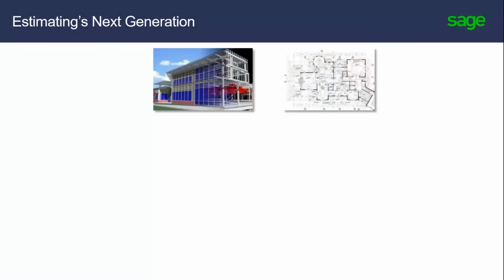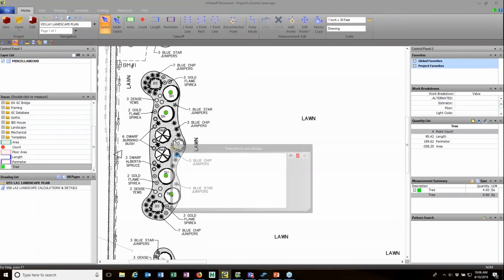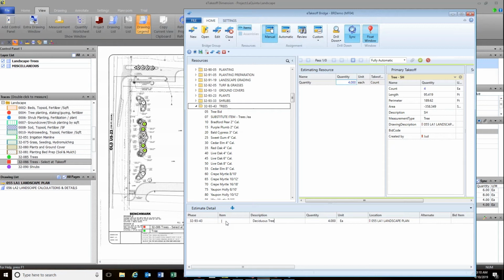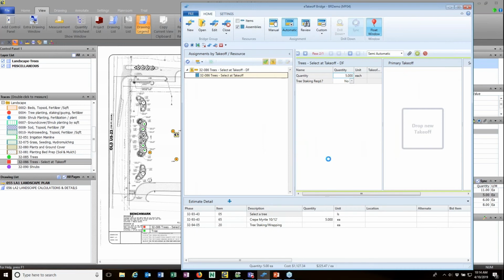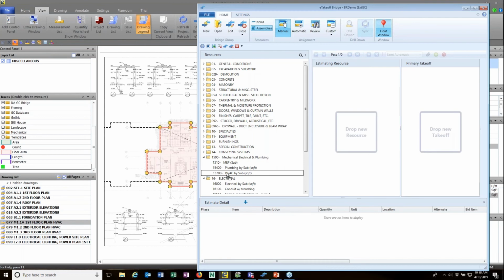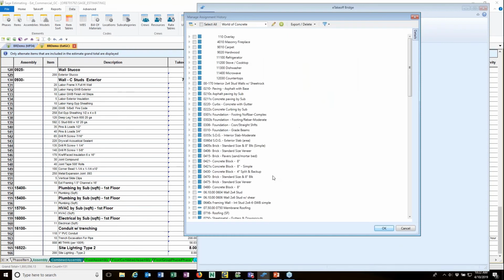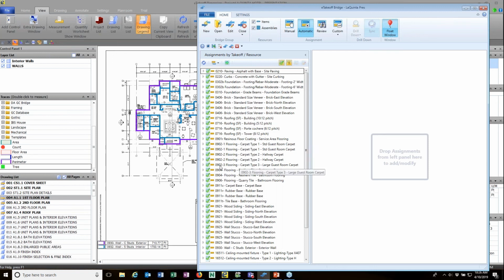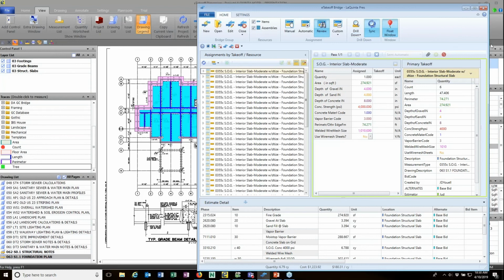eTakeoff Bridge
Create a dynamic workflow between takeoff and cost estimating using eTakeoff Bridge.

Agenda:
 1. Use eTakeoff Bridge to automatically send takeoff quantities to the estimate.
2. Automatically update the estimate with drawing changes while retaining estimate detail such as pricing and productivity factors.
3. Drill down from within an Estimating Assembly to find the drawing and supporting measurement in eTakeoff Dimension.